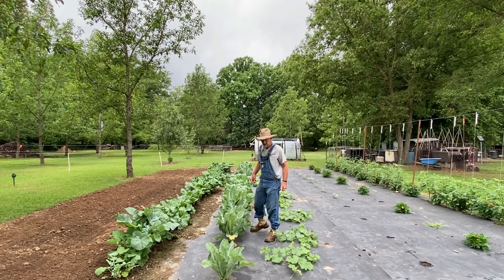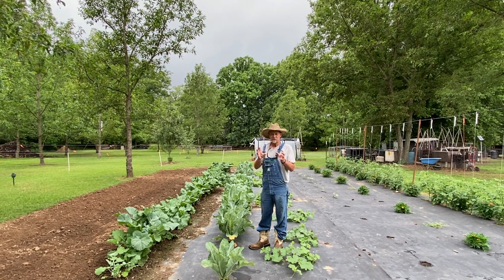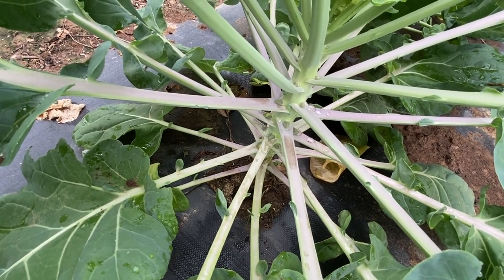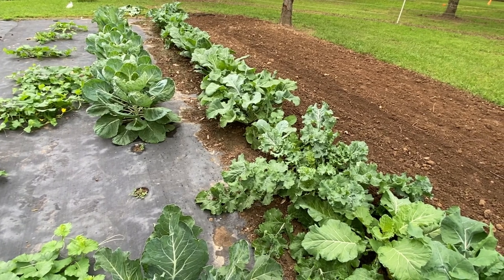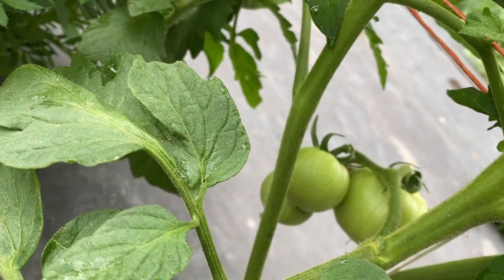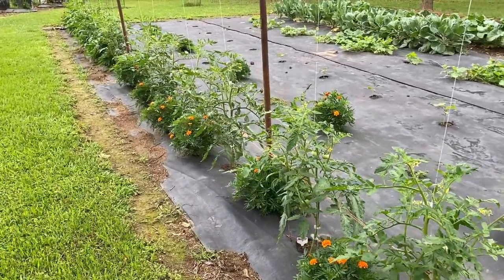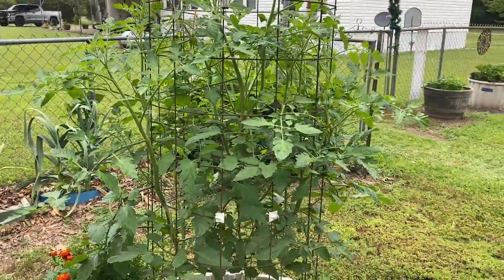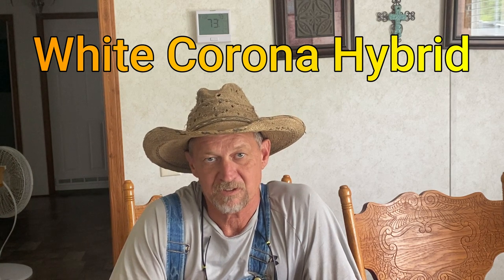You can grow CAULIFLOWER in the SPRING in the SOUTH - What Varieties / KATERINA CABBAGE / ASPABROC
Harvesting a couple Amazing Cauliflower and talking about what varieties I will be trying the next growing season.
Harvested another beautiful Katerina Cabbage and talking about Aspabroc Broccoli.
Ankway Solar Fan 20W Chicken Coop Fan Solar Fan
VEVOR Deck Box, 120 Gallon Outdoor Storage Box,

VEVOR SAND FILTER 1hp 3500 GPH

WILD BADGER 4-IN-1 MUTI TOOL
WILD BADGER Back Pack BLOWER

YOUGUAG Plant Climbing Hooks, Tomato Support J Hook Garden Hooks

Garden Clips for Tomato Vine, Plastics Vine Trellis Clips,

T-Post Puller

T-Post Driver

ITEMS THAT WILL MAKE YOUR GARDEN GO THANK YOU:

Espoma SS8 8-Quart Organic Seed Starter, Brown

Coarse Perlite - 4 Cubic Feet

MASTERBLEND 4-18-38 Complete Combo Kit Fertilize

MasterBlend 4-18-38 Tomato & Vegetable Fertilizer

Down to Earth Blood Meal Fertilizer Mix 12-0-0, 5 lb

Down to Earth Organic Bone Meal Fertilizer 3-15-0, 5 lb

Worm Castings Organic Fertilizer, Wiggle Worm Soil Builder, 15-Pounds,

Nature's Source 7520-US 10-4-3 Plant Food ,

AZOMITE - 10 Pounds Bulk Bag of Certified Organic Trace Mineral Fertilizer by PowerGrow

Ocean Magic Sea Mineral Fertilizer
Mini Green House

2) Anything you see me doing, Advice and/or information given is not professional advice and should be acted on at the user’s own risk.